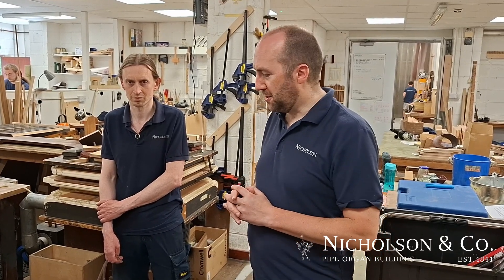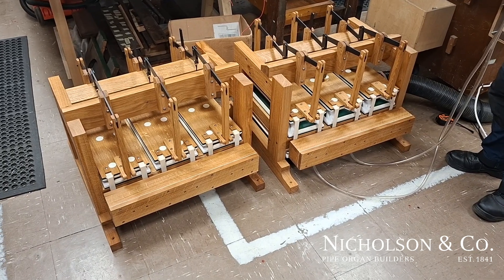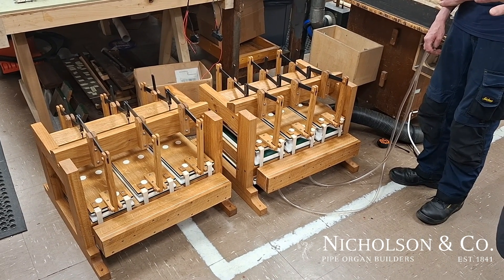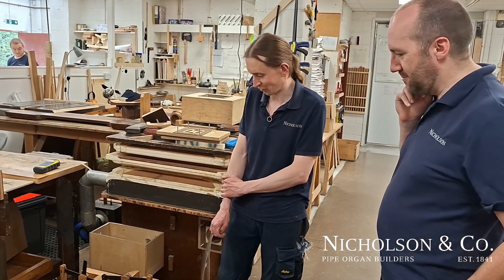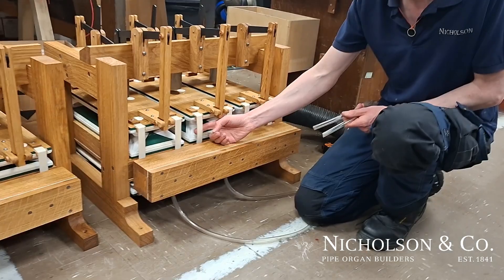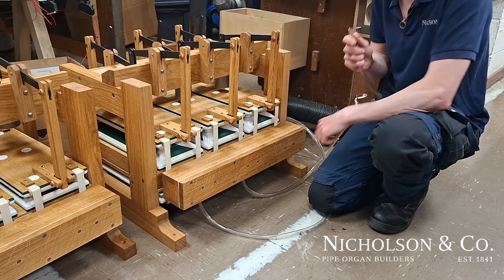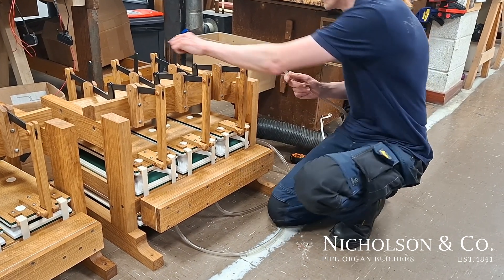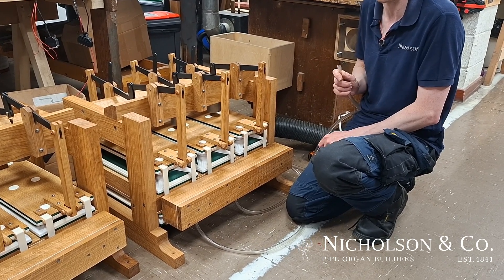Manchester Town Hall organ slider machines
Replica Cavaillé-Coll slider machines for the reconstruction of the 1877/1893 Cavaillé-Coll organ of Manchester Town Hall